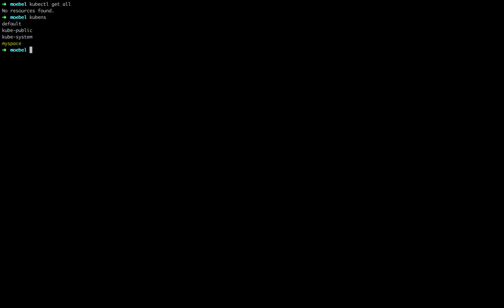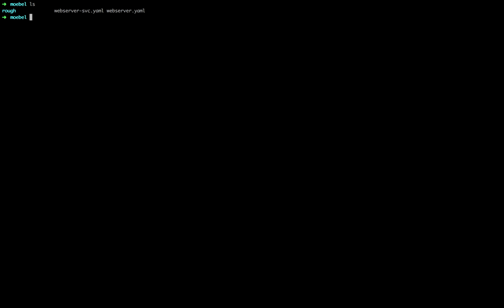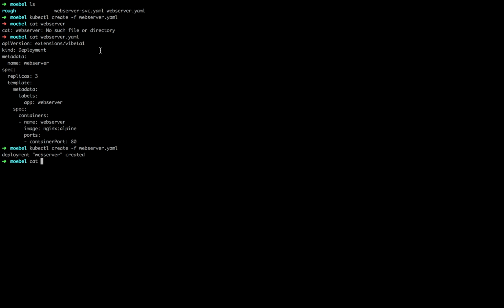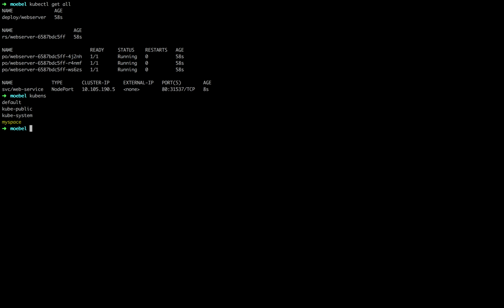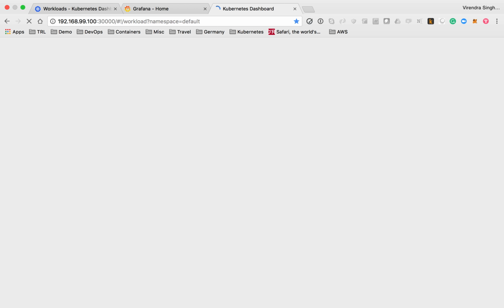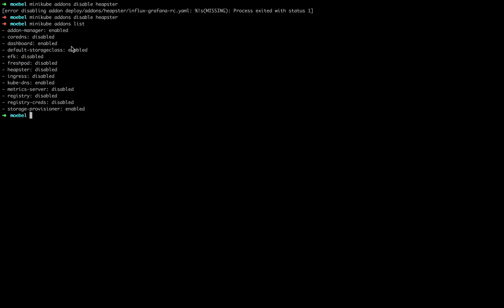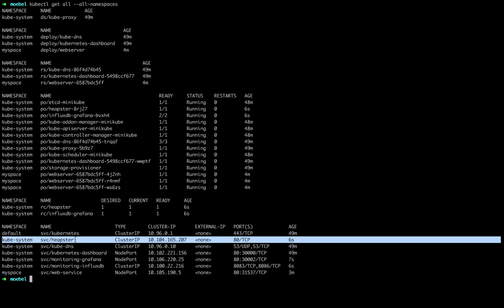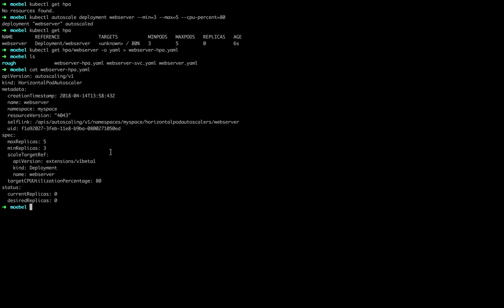Demonstrating a sample deployment on K8s cluster (Minikube)